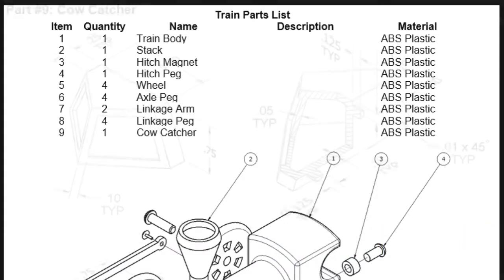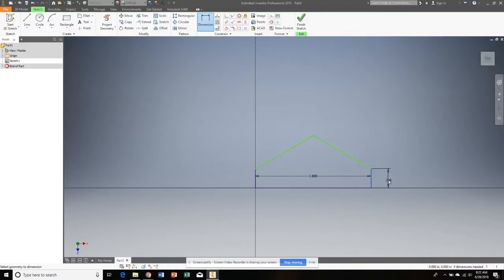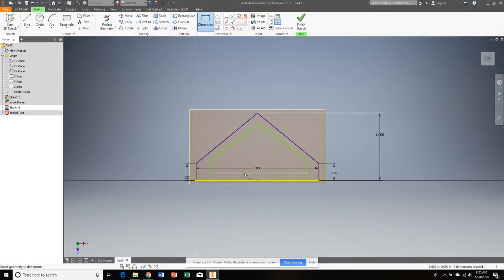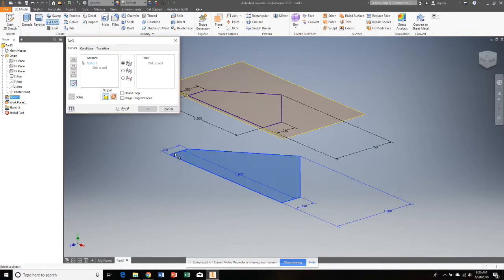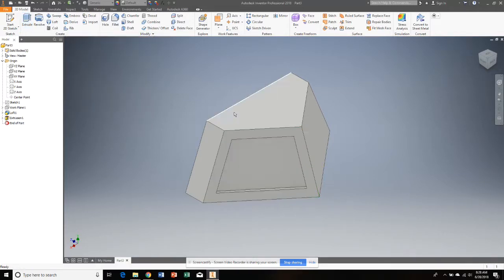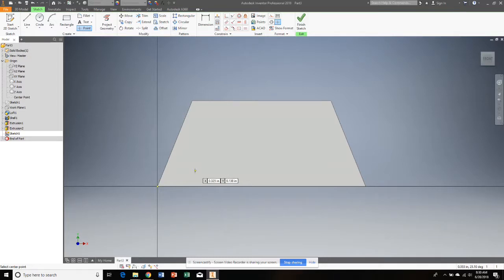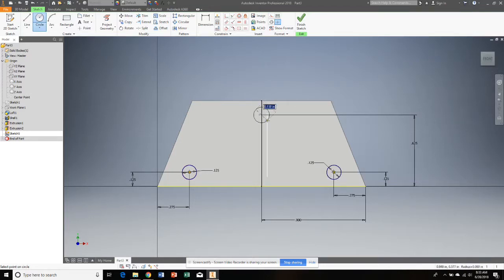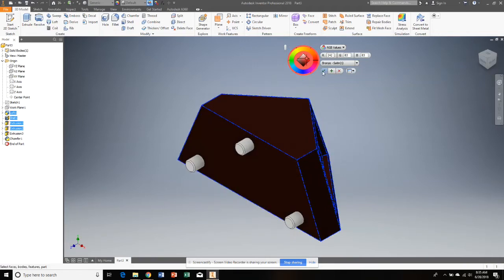Cow Catcher - Part 9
PLTW IED Toy Train - Part 9
Using Autodesk Inventor we create the ninth part in the toy train.